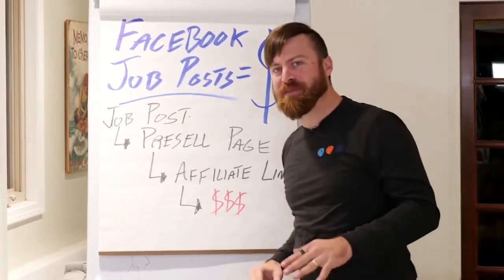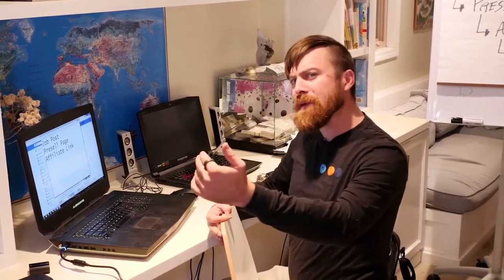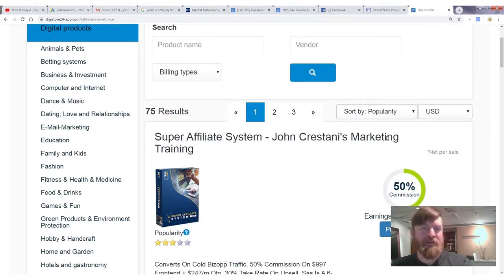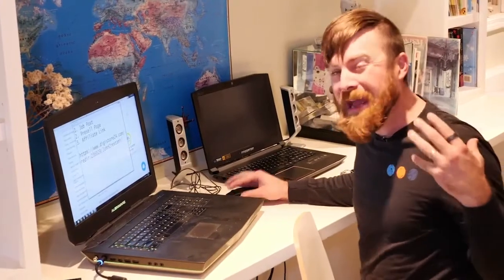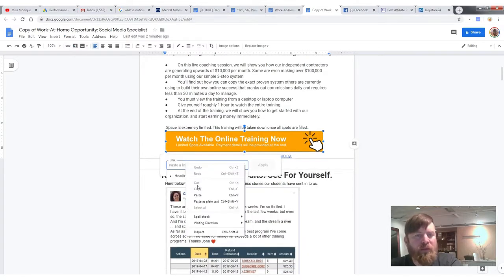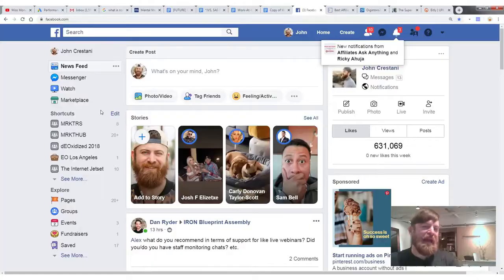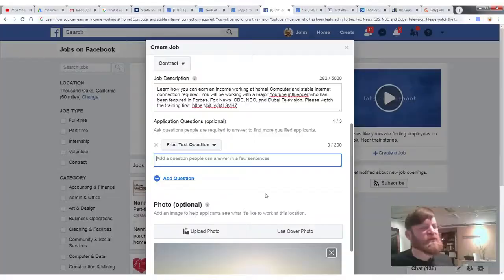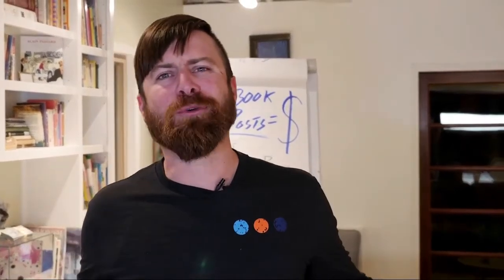How to Post Jobs On Facebook And Make Good Money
I'll be showing you how you can use Facebook job posts, which anyone can do by the way, to make money posting jobs on Facebook.

This is an amazing method to making money online and the psychology behind this one is so otherworldly, it's insane. I'm not gonna go too deep and explaining all the nutty psychology but it's really simple.

There's two steps in between which will be going ove.

And here's the kicker is you can do this no matter what country in the world you're from, no matter what age you are, no matter if you're on a mobile phone or a computer and you don't need to spend a dime, not $1 not a cent to do this and make money doing this.

WANT TO SUCCEED - TAKE ACTION TODAY❗

👀 For more great ways to work from home without being scammed,
CHECKOUT  “WORK AT HOME - SECRETS & SCAMS”  FOR JUST $1

👀 Attend The Free Webclass and Learn The Hidden Steps to Making Money Online (Easy)

★☆★ LEAVE a Comment - I'll REPLY ★☆★

1000 Ways to Make Money Using Facebook Groups and Pages

★☆★ 3 RECOMMENDED TOOLS ★☆★

👍 Hosting -  with 99.9% up-time guarantee, free SSL certificate, easy WordPress installs, a free domain for a year and great 24hr support.

👍  Email Autoresponder - FREE Guide To "Street Smart" Email Marketing